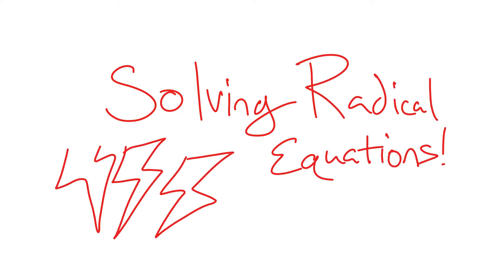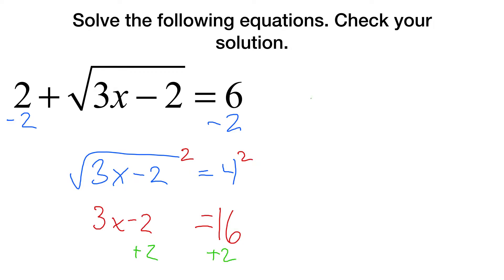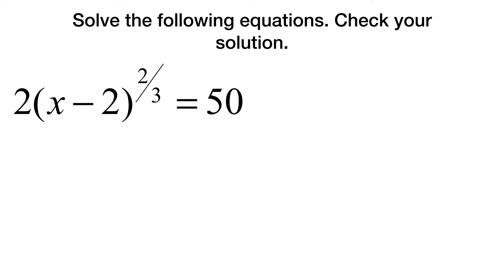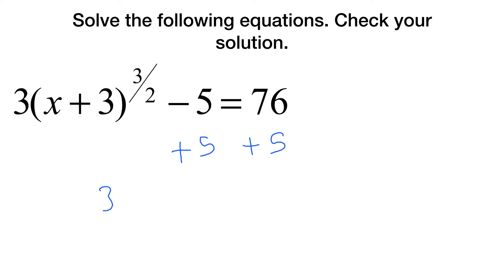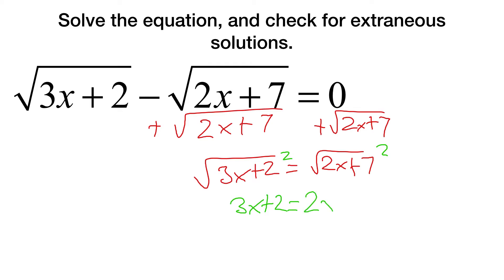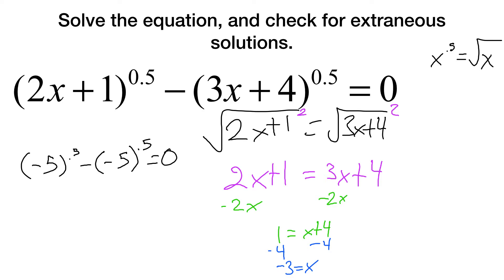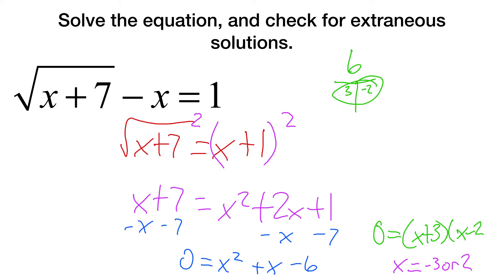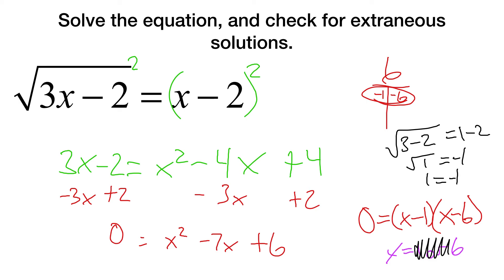Solving Radical Equations!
What a Radical time we've been having, but all good things must come to an end. This is the end of the RADICAL equations unit. Have fun!